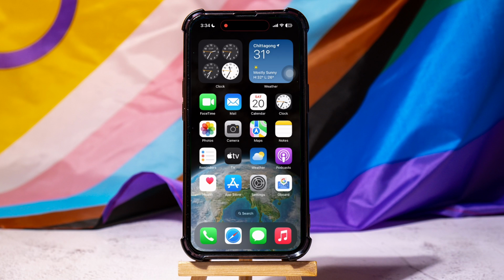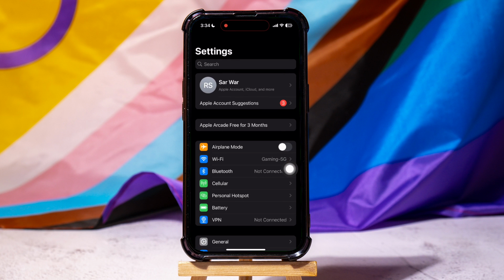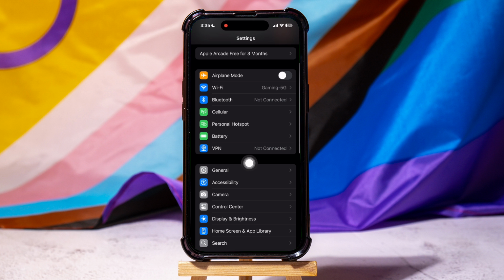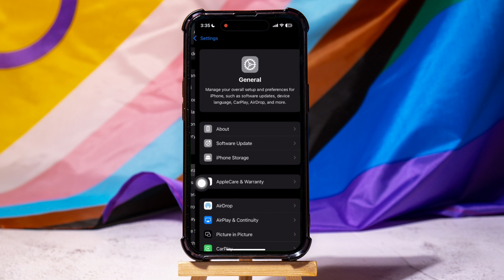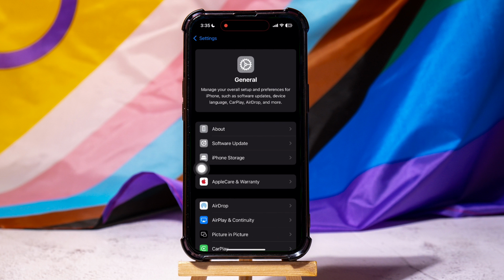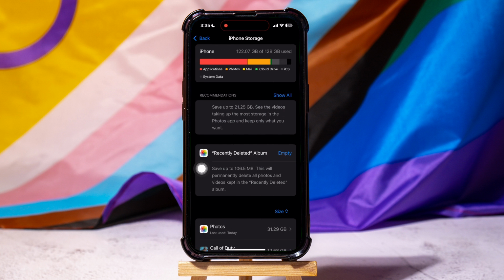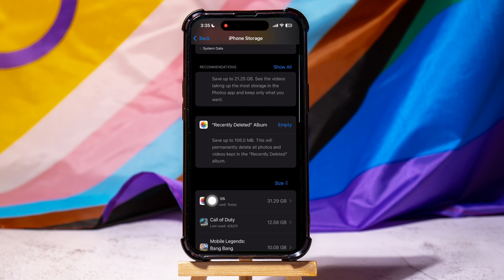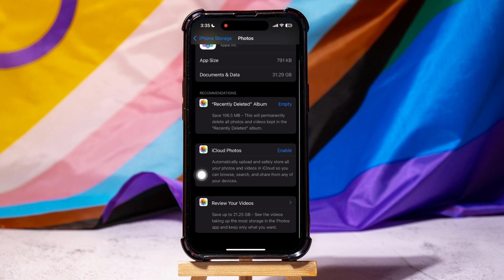How To Check Video Storage On iPhone 2026 (Step-By-Step Tutorial)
Today I'll walk you through how to check video storage on iPhone so you can see exactly how much space your videos are taking up. You'll learn the simple steps to navigate to your iPhone's storage settings and view a detailed breakdown of video files, including those in your Photos app, downloaded movies, and other video content. We'll go step by step through the Settings menu to help you identify which videos are using the most storage space, so you can better manage your iPhone's memory and free up space when needed. This quick tutorial covers everything from checking overall video storage to viewing individual file sizes, making it easy to keep track of your iPhone storage usage.